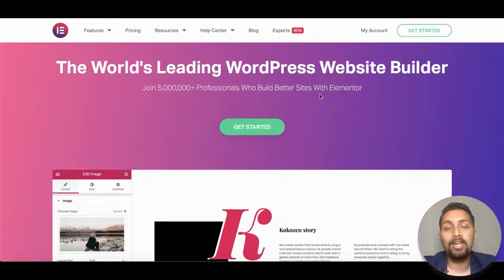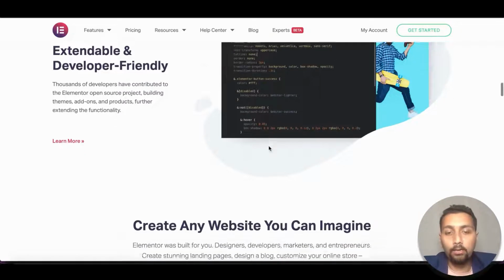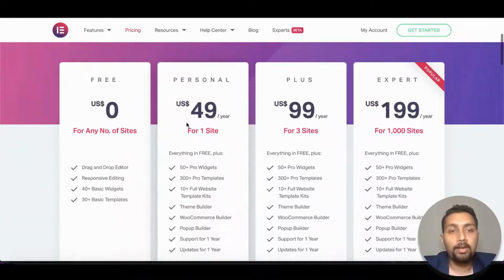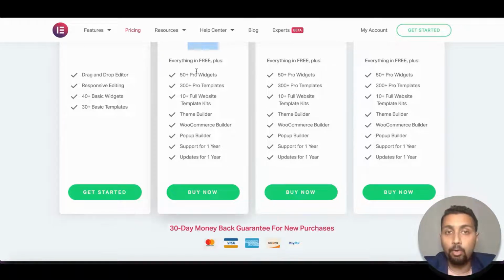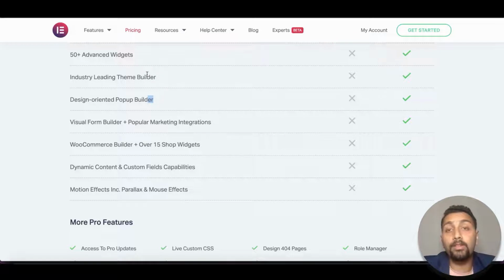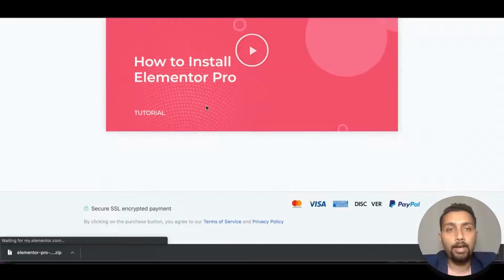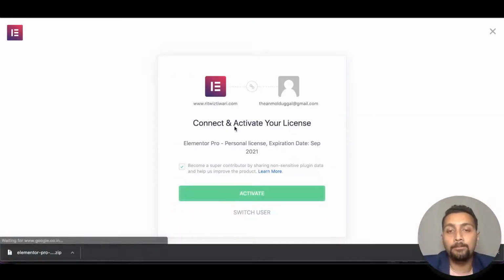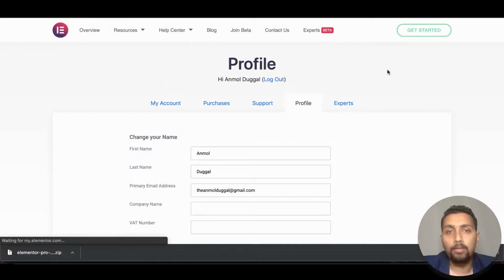Prism 16 - WordPress Page Builder (Elementor) I Intellect Prism I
In this video we will learn about how to design pages is the WordPress website using Elementor plugin...